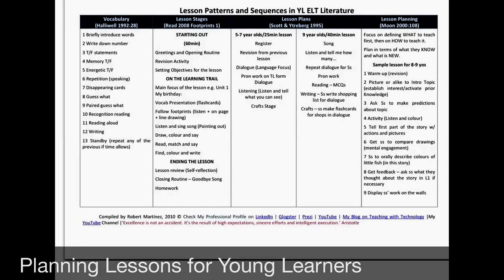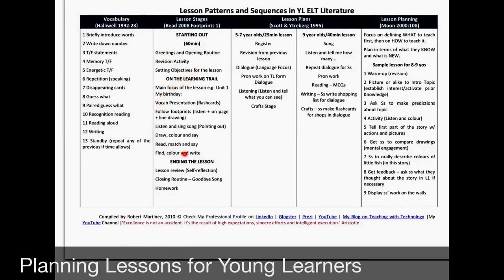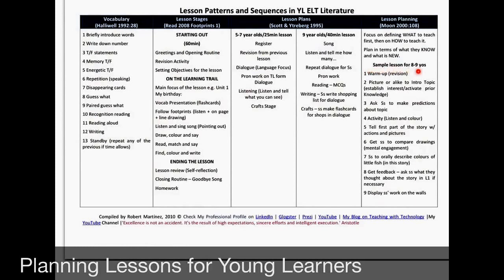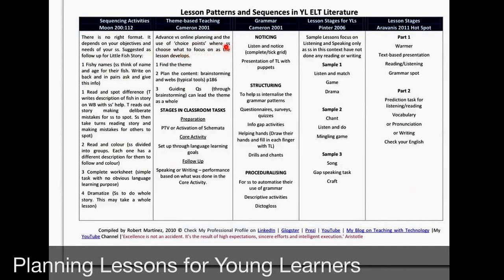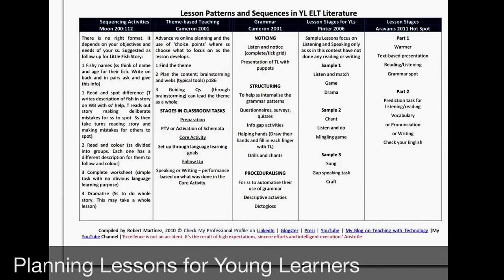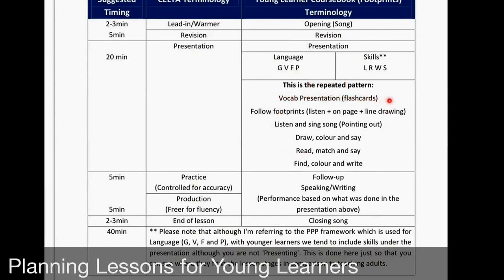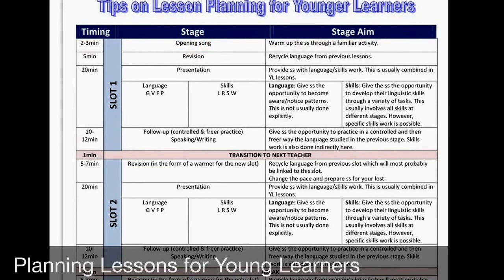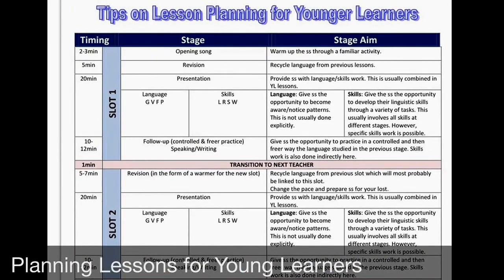Methodology Pill 19 Young Learners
Hello everybody,

In this methodology pill I explore the planning of lessons for a young learner audience. I work as main tutor on the University of Cambridge Young Learner Extension to CELTA course (Age range 8-13) and so the aim is that of helping trainees get their head round how to plan lessons for young learners. Now, these are simply guidelines and needless to say I do not claim that this is the only way to do it - extremes are never a healthy approach and there are many other ways of doing so approach the screen cast with a flexible mind!

I was curious myself as a trainer to find out more about how to approach lesson planning and design for young learners and this led me to re-read 8 books on Teaching English to Young Learners (they're listed in the video). I then summarised the main ideas about the stages and lesson patterns discussed in the literature and put together a table - the one I talk about in the video - with the aim of trying to provide some general guidelines which trainees could make use of. I then, look at a suggested plan of action for the planning and delivery of a 2 hour lesson (here at out centre lessons are 2 hours so on any Teaching day of the course there are 3 trainees delivering 3x40min lessons with a 10min break after the second one). I also make comparisons between the PPP framework for adult lessons and how the similarities between the stages appear although under different names and also through a different approach in YL classes.  These comparisons are made to try and help trainees see similarities and differences.

You will notice that this analysis is done for the young group on the course, that is, our Juniors (8-9yo) and that the materials we are currently using with them (Footprints 1) also condition or have an impact on the way the lesson is conducted as these materials suggest a specific set of stages for the lessons. Once again, please note that different centres do it differently and yet this does not mean anyone is right or wrong! This is the way we have  been doing it at our centre and the results and feedback have indicated it works, students are happy and show they have improved their English while on the course and so I want to share this experience with you. I hope you find it helpful and if anything that it makes you reflect on your own way of doing things! After all, reflection is a powerful catalyst for change!

Robert